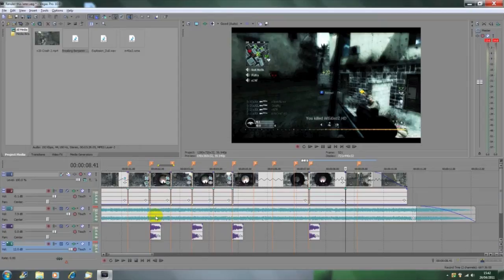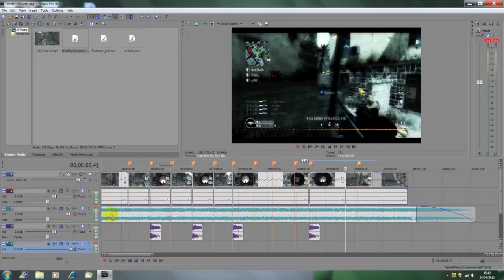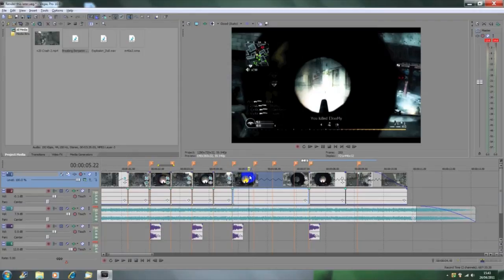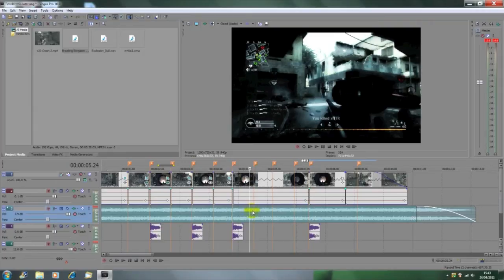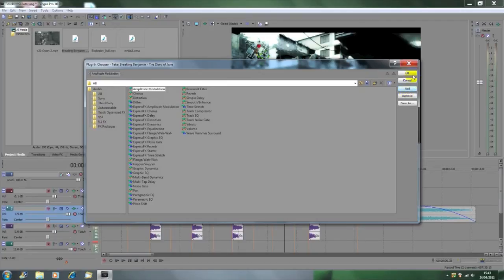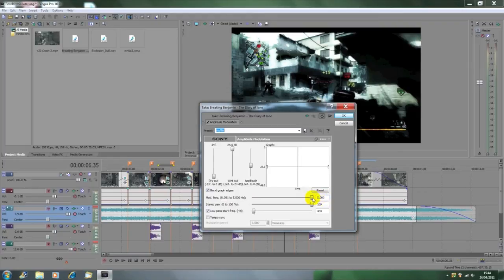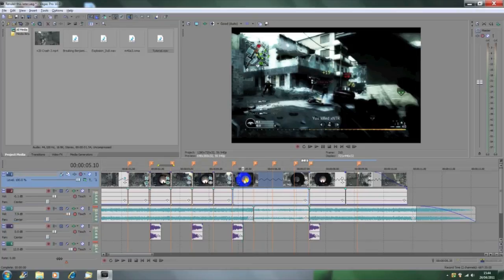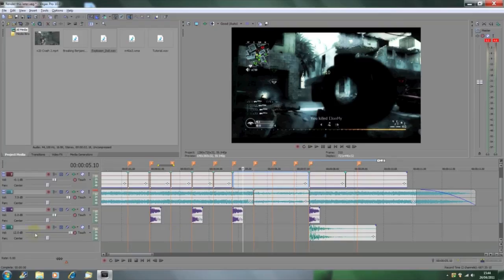Sony Vegas Tutorial - Muffle Music and Explosion Effect!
In this tutorial, I will show you how to get that muffled sound effect (underwater sound effect) for your music in Sony Vegas Pro 10 and also how to add a Dull Explosion sound to your footage which can be used to add some great impact to your projects!

Features:
- Video Tutorials

Settings for Amplitude Modulation:

Wet Out - 24dB
Tick - Blend Graph edges
Mod. Freq - 5,000
Stereo Pan - 100
TIck - Low-pass start freq - 400

Explosion Dull Download:  Unfortunately the link has expired now, it was uploaded like 7 years ago... I would recommend searching on youtube for explosion sound effect and there will be a BUNCH of links.  Any of them will work! The above settings will still work with that!